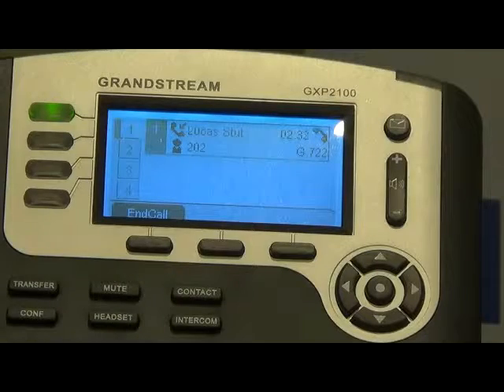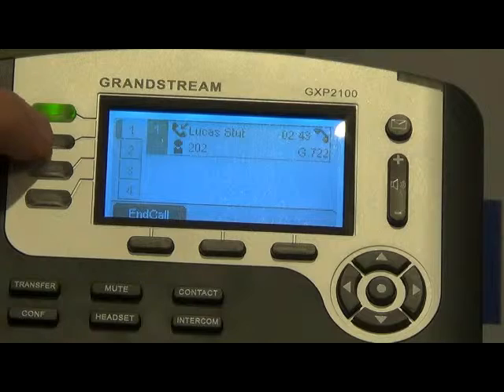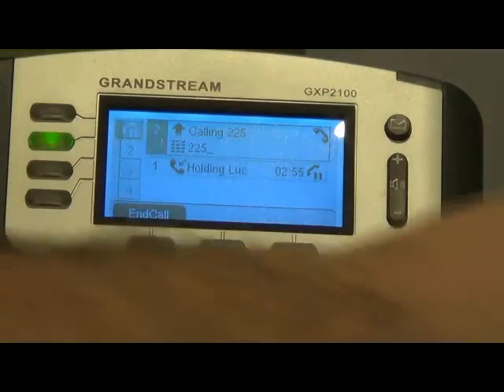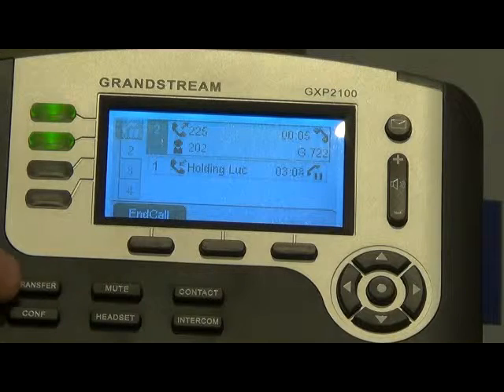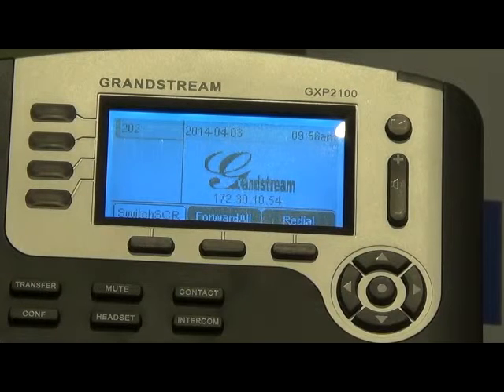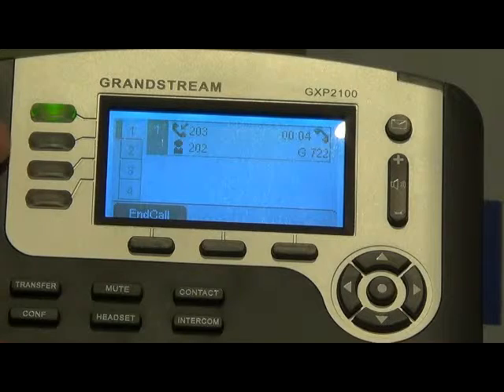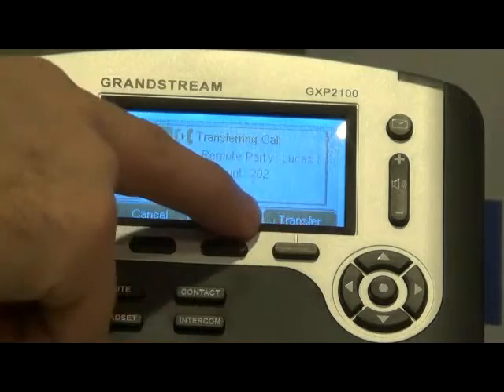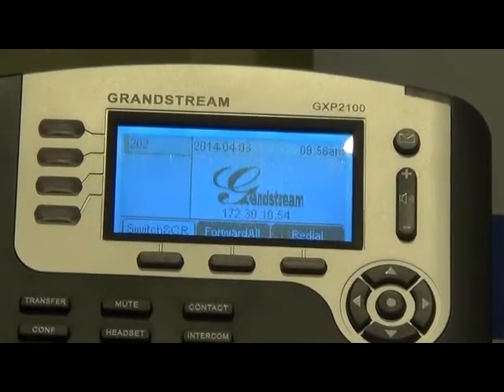Grandstream Transfer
How to do an assisted and a blind transfer using a Grandstream phone.